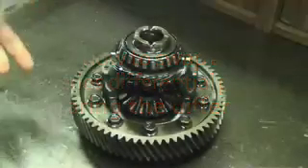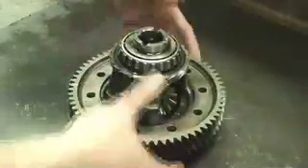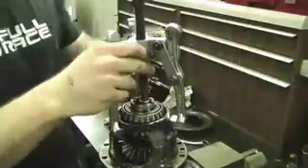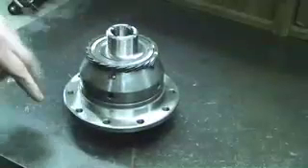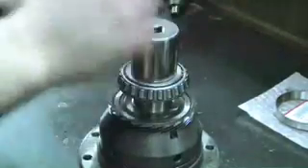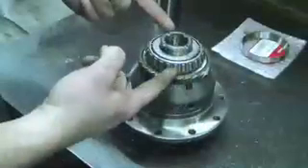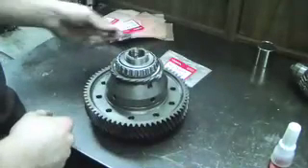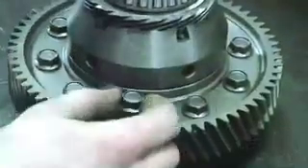Evans Tuning Differential Swap Tech Article - Part 2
Preparing a B-Series differential for installation.